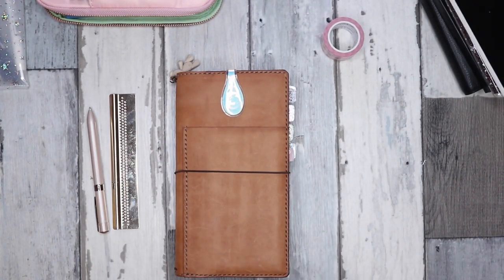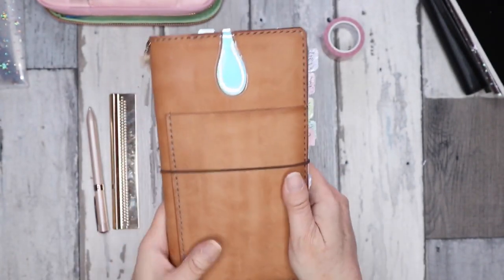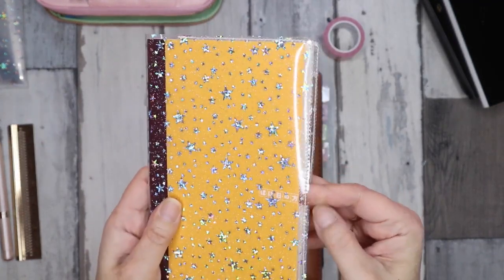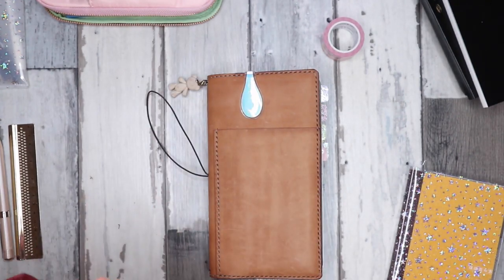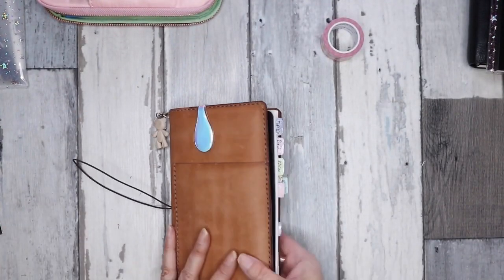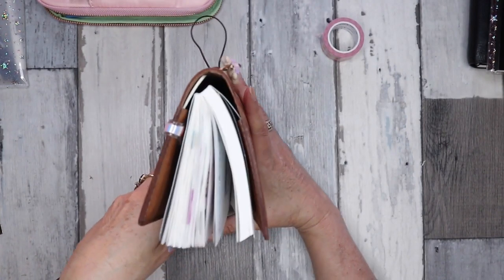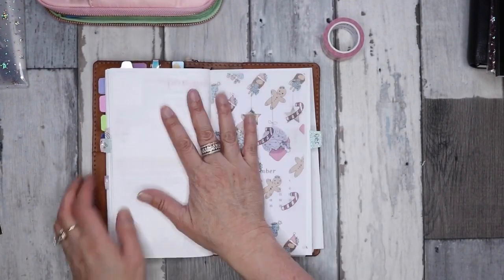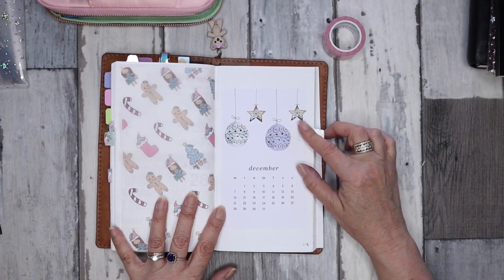Plan with me Stalogy Set up | December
Hi everyone & welcome to this week’s video.  In today’s video I am going through my December 2020 set up in my Standard TN Size Stalogy.
Shops Mentioned:
Messy Bun Creations:
Paper and Cats